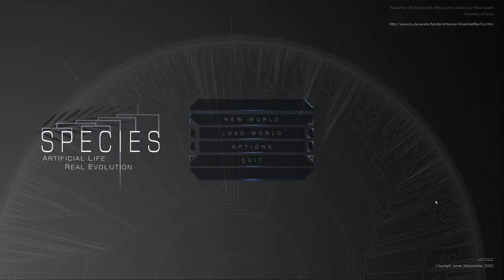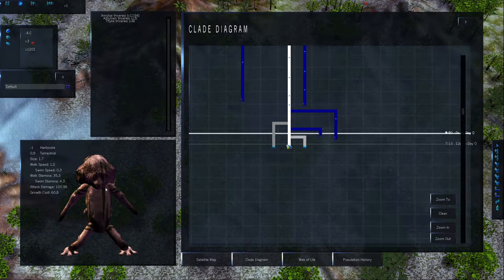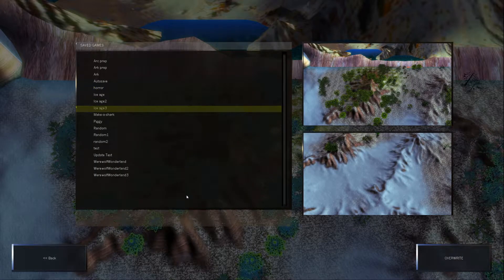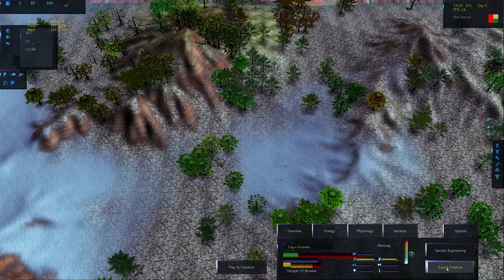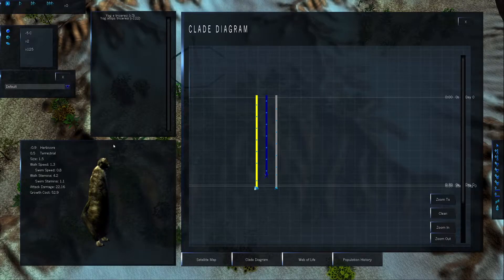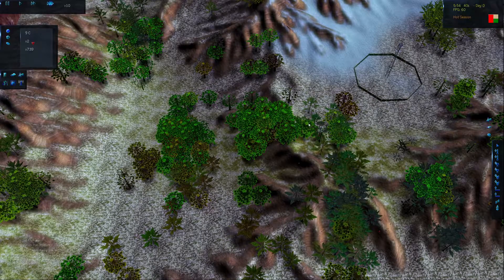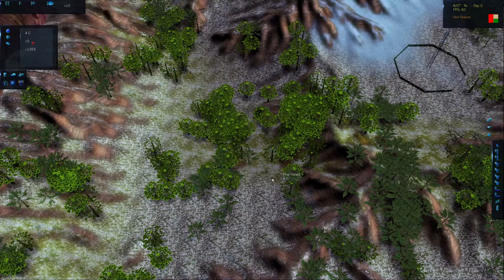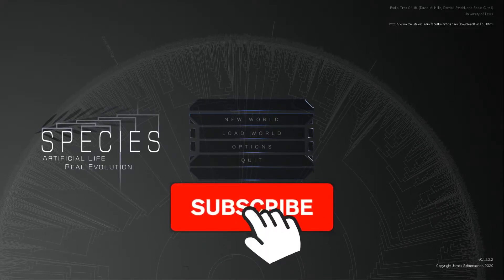Species. Making people live in an Ice age [revisited]. Part 2.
Continuing from last week I'll be subjecting the world to ever decreasing temperatures and seeing if the survivors can thrive on a new world.
I may have actually lost my mind while making this video!
SorryNotSorry.